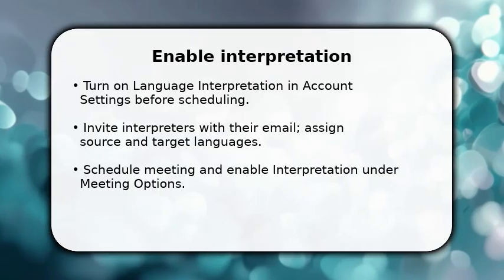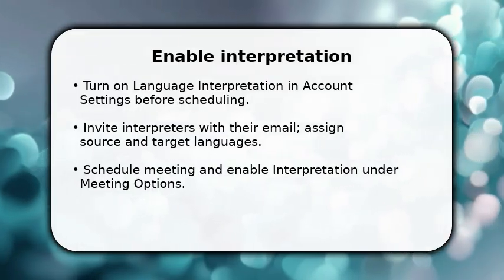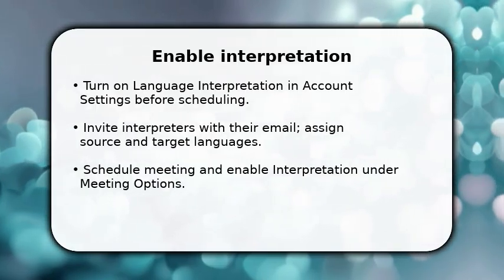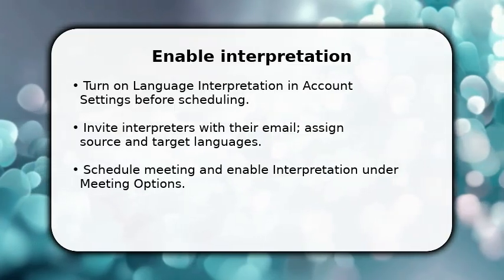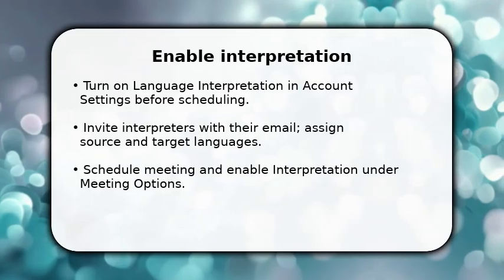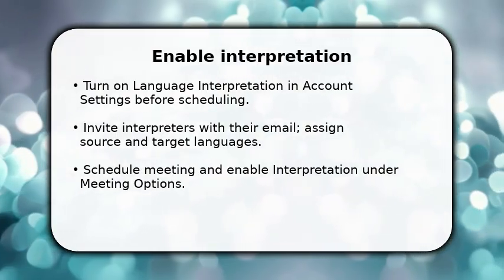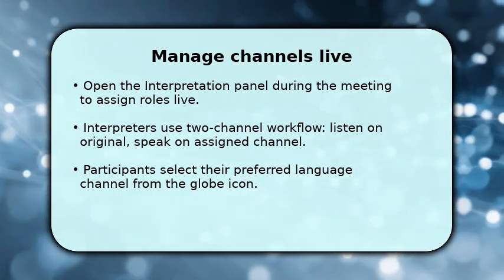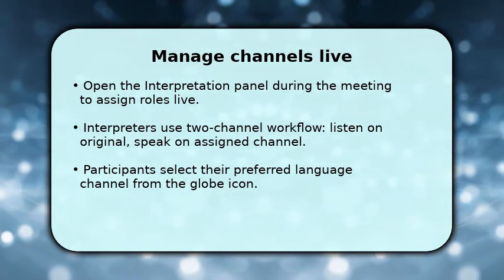How to Use Language Interpretation in Zoom - Full Guide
How to Use Language Interpretation in Zoom - Full Guide | 🔒 Surfshark VPN Deal — Stay private and secure. $1.99/mo + 3 Months Free ▸

Discover the essential techniques for using language interpretation during Zoom meetings. This comprehensive guide covers everything from setting up your environment to mastering real-time translation, ensuring clear communication across different languages in virtual settings.

Zoom, language interpretation, real-thy time translation, multilingual meeting, interpretation tools for Zoom, cross-cultural communication on Zoom, remote language interpreting guide, translation services during video calls, overcoming language barriers in virtual meetings, Zoom with interpretation software, best practices for multilingual conferences